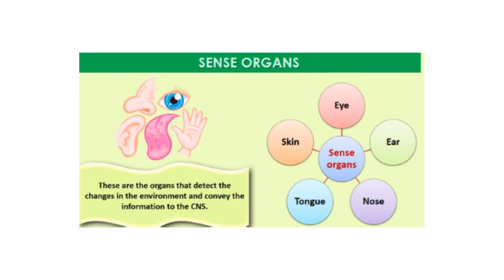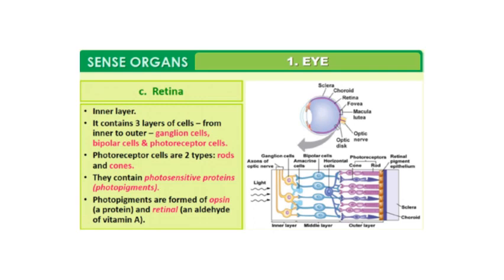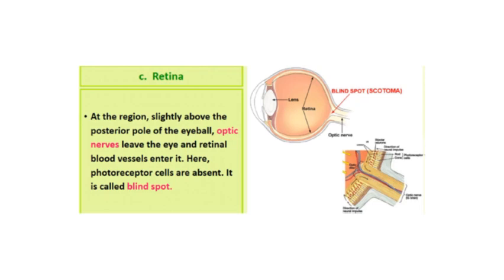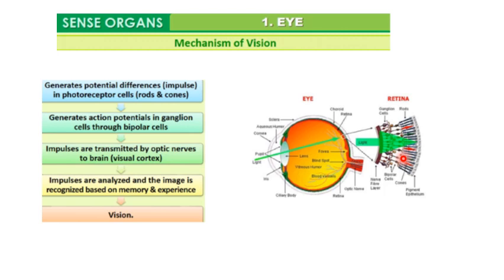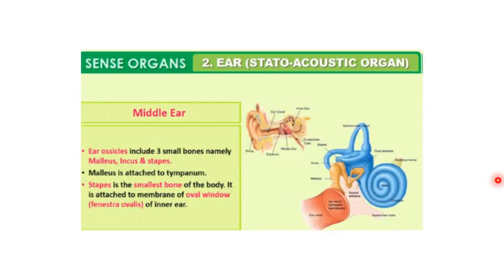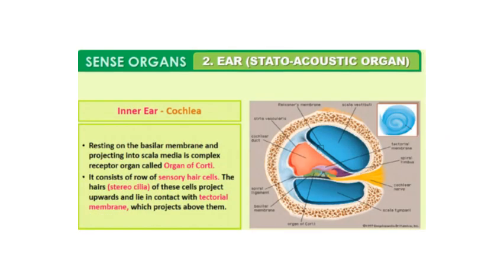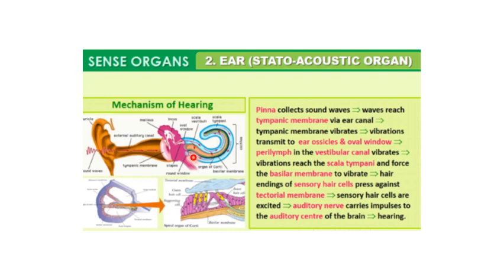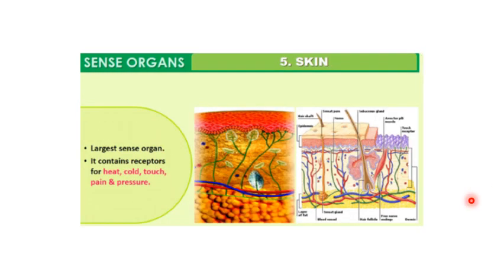Std 11 Topic Neural control and coordination 2